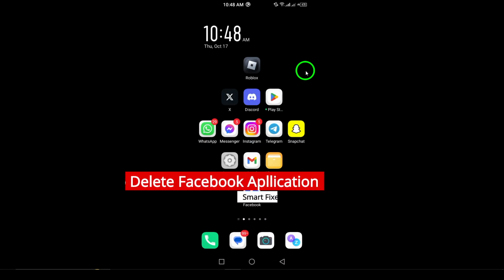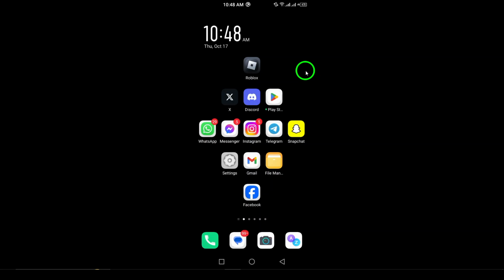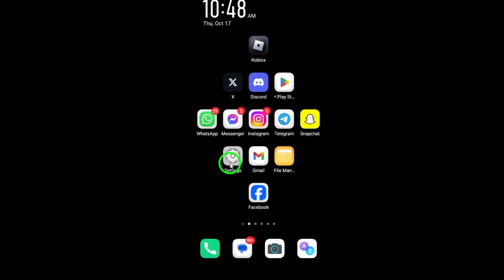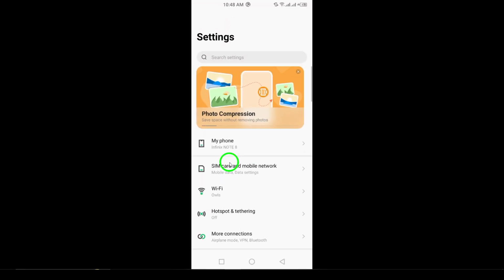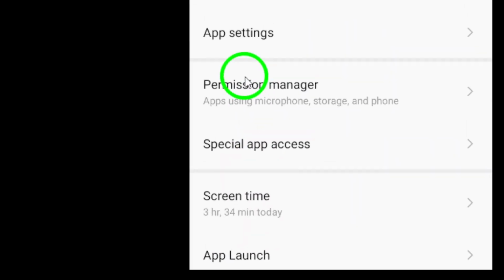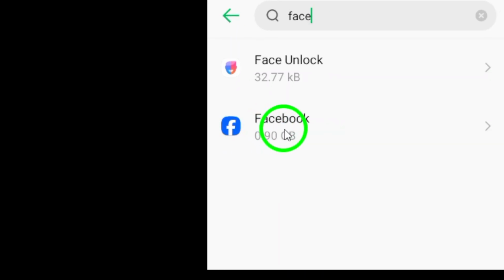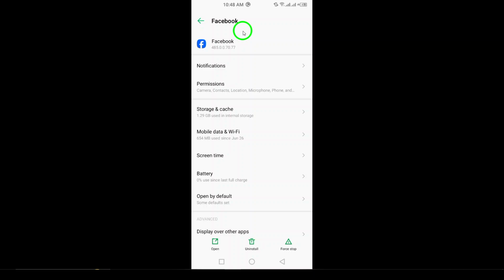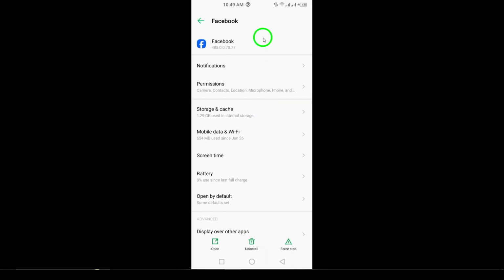How to Delete Facebook Apllication (Updated)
Learn how to delete the Facebook application from your device in just a few simple steps. Whether you're looking to declutter your phone or take a break from social media, this guide will make the uninstallation process easy and efficient.

Steps:
1. Open your phone’s Settings.
2. Tap on “Apps” or “Applications”.
3. Find and select “Facebook”.
4. Tap “Uninstall” and confirm.

Chapters:
00:00 Intro
00:12 Soultion
01:05 Outro